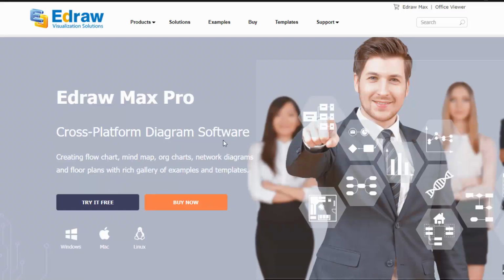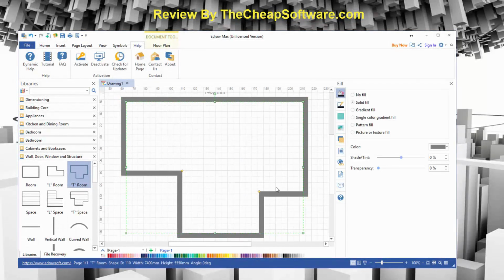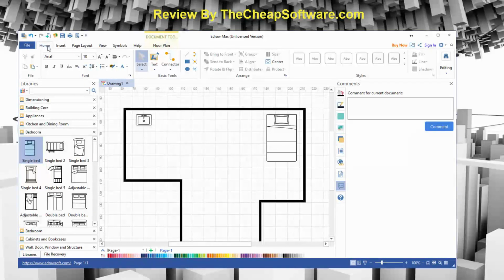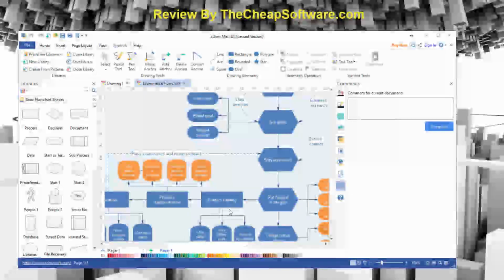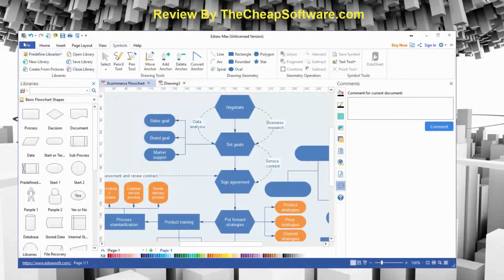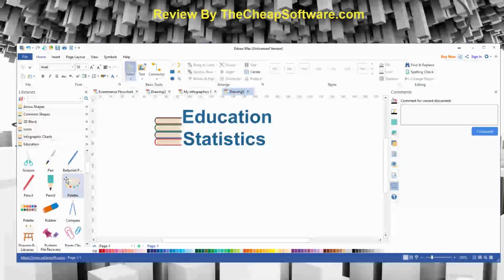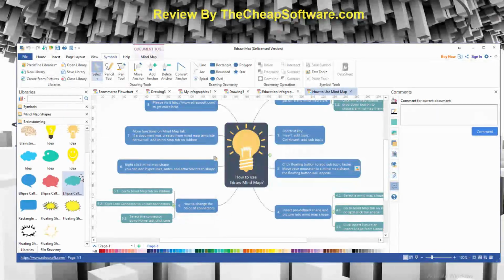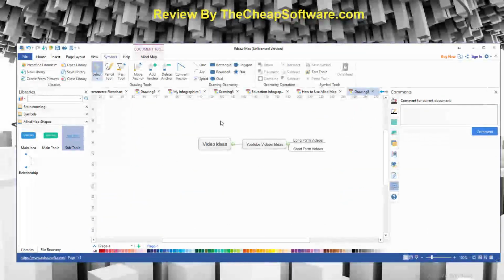Edraw Max Review & 10% OFF Coupon - 260+ Diagrams Type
Edraw Max - Create Mind Map & Diagram Without Drawing Skill

Edraw Max is best not only for expert-looking flowcharts, mind maps, organizational charts, but also network diagrams, fashion designs, workflows, floor plans, electrical diagrams, UML diagrams, science, P&ID, charts, illustration and graphs.

Edraw Max permits teachers, students and business experts to reliably create and publish types of diagrams to show any ideas. Edraw offers you a quick, easy, versatile and expert solution to let you enjoy your working. In a corporate atmosphere, the folks over in human resources need to be capable to make organizational charts, directional maps, business presentations, and building floorplan to guide visitors through the facility. But, in the same firm, the engineers and programmers also need program that lets them build workflows, UML diagrams, program formations, web design diagrams, database diagrams and electrical engineering diagrams.
Time in business

Edraw has been providing its program to the customer since 2004. Over the years they have better their program based on the requirements and wishes of their users. They have got the confidence and trust of their buyers by providing convenient and simple software diagram systems.

Advanced specs
• With edrawsoft you can make network diagrams, flowcharts, floor plans, org charts, engineering designs and more using new templates and shapes. There are some other specs provided by Edraw:
• Completely vector-based graphic program, which facilitates the quick creation of organizational charts, network diagrams, flowcharts, and more
• Just drag the built-in shapes from the library and drop them on your page.
• Support to import the existing XML Visio file rightly
• Gains bigger productivity in diagramming with specs like mechanically alignment and arrangement of all shapes
• Contains lots of top standard shapes, examples and templates
• Distinct shapes, colors, pictures, styles, symbols, and text are accessible for each diagram object.
• Simply visualize complex detail with a broad range of diagrams. Make those diagrams ever clever and more helpful by linking them to underlying data, which offers a more complete image of the process or system.

Active facilities issued by this
Edraw Max fulfills some basic and common specs in the diagram making process. This is largely applicable for the Windows platform. One of the top specs under this tool is the flexible using policy. You can this in any professional or simple level project.

Custom tool
Edraw Mindmap affords many kinds of instruments with right customization procedure. According to the need, the users can apply the customization method in the wanted tool. The shape can be customized by make any exact view of any diagram. In case of effect making, some required templates are provided here. The task of these effects is to preview the diagram in an artistic look. To promise various styling technique, some default features are provided here. Within these features, you will get shapes, colour format, symbols, and picture changing process.

Extra features
To add some creative spec in your diagram, Edraw Max has some built-in feature. Through these features, you can simply import your diagram in pdf or word sections also. In case of layout work, a lot of supports can be experimental.